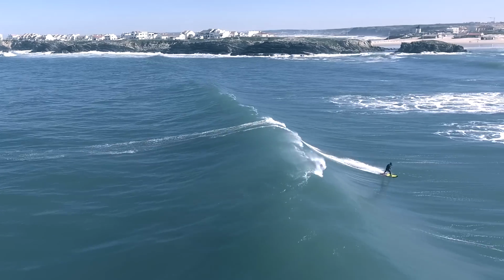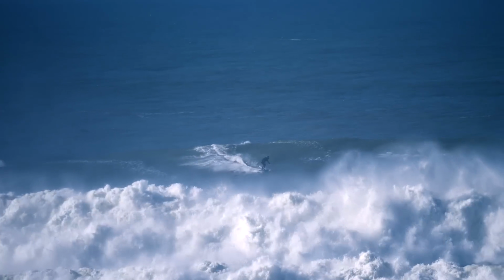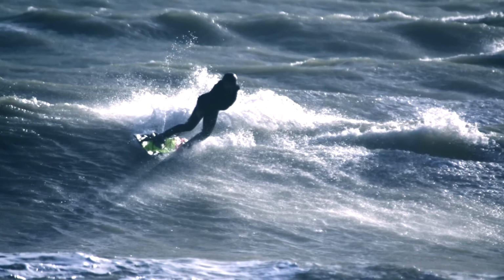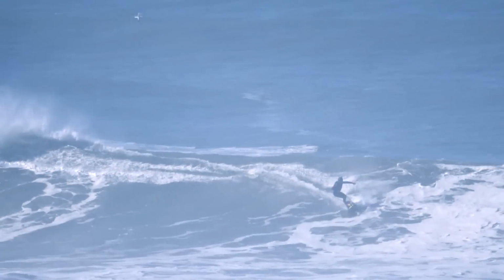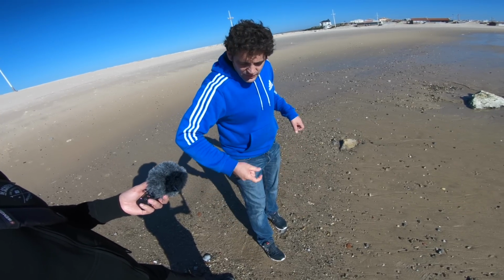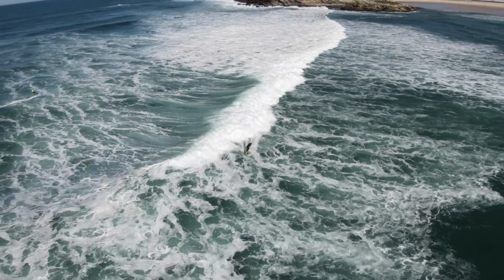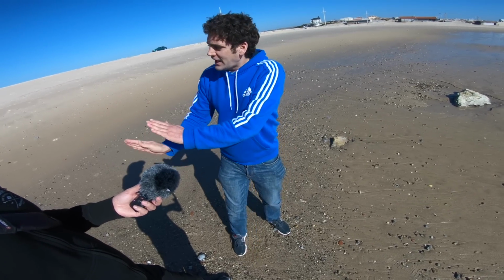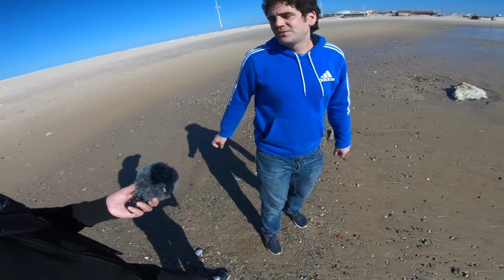Jet Surf Waveriders Episode 6 Waveriding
This is the episode that we have all been waiting for and it’s all about actually riding the waves! So far this series we have discussed all the important things leading up to this and now it’s time to find out how to rip in the waves on your motorised surfboard.

The next episode will be all getting back to the beach safely after riding the waves, so keep an eye out for it and subscribe to our YouTube channel to make sure you don’t miss out it or any of the rest of our 9 part mini series that is dedicated to riding motorised boards in waves.

Enjoying my videos? Join me on my mission to spread the word about this exciting new sport of Jet surfing

My main blog with news and updates about jet surfing and artificial waves

The new exciting sport is evolving and together,
we can be on the edge of the new next generation surfing technology to test electric jet boards